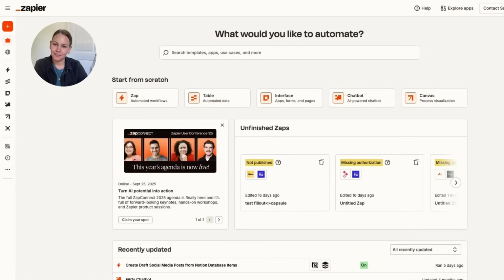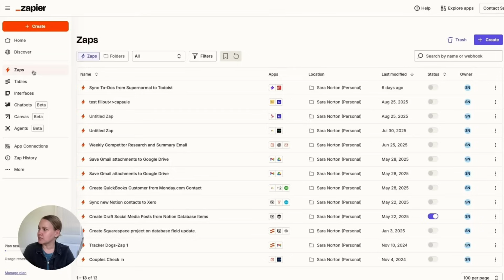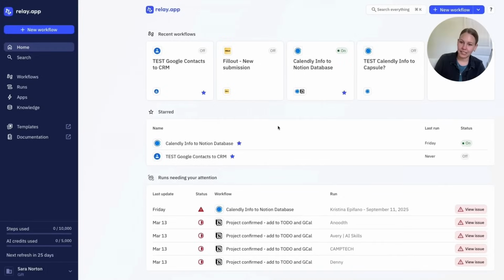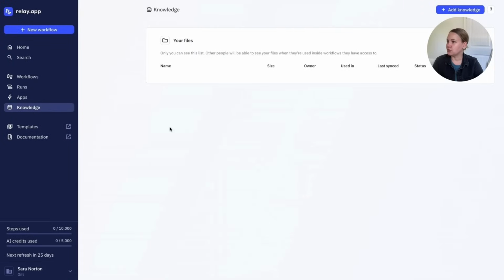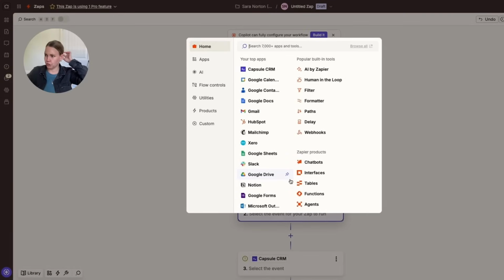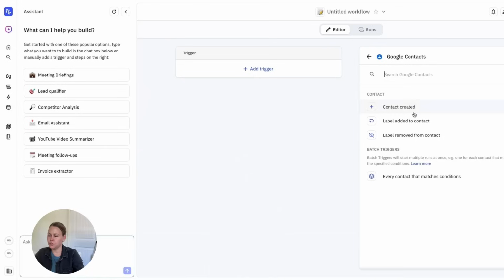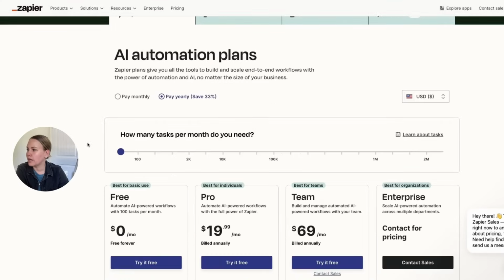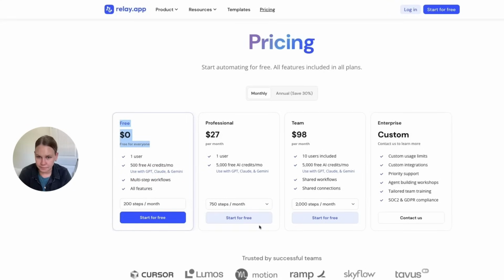Comparing Zapier, Make, and Relay for Small Business Automations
I compare three major automation tools—Zapier, Make, and Relay—showcasing their features, user experiences, and pricing models. Each has its pros and cons, and the user experience alone might make a difference to you. Watch me build the same simple automation in all three!

00:00 Introduction and Overview
00:29 Exploring Zapier's Dashboard
02:11 Diving into Make's Interface
03:03 Getting to Know Relay
05:06 Building Automations: A Step-by-Step Comparison
09:34 Pricing and Plans
11:19 Conclusion and Final Thoughts

On Tech Tools for Tiny Businesses, Sara does quick tours of affordable, easy-to-use software that she actually uses in her business and with her small business clients.